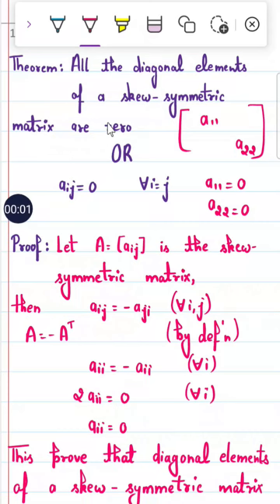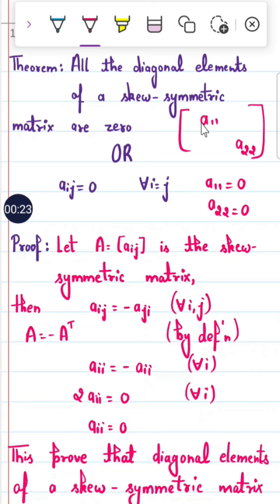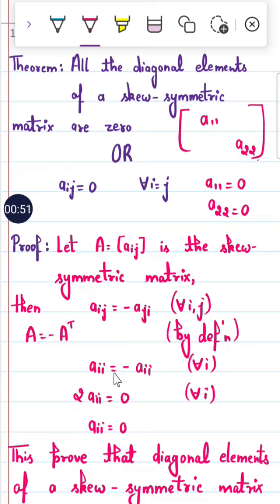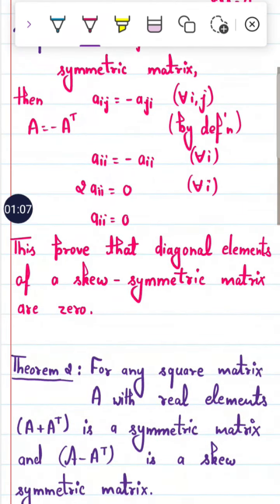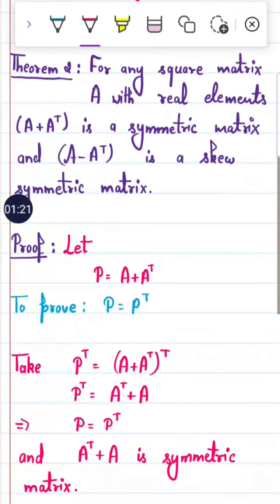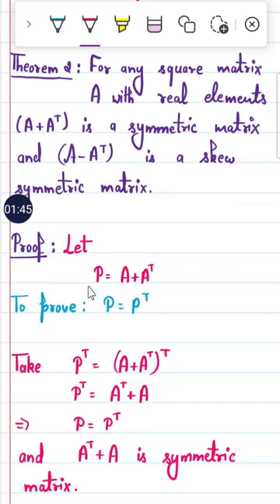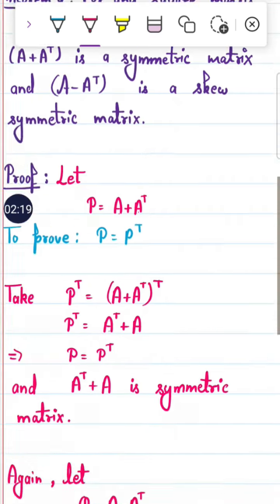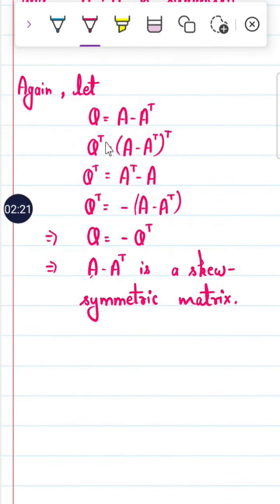symmetric and skew symmetric matrix properties